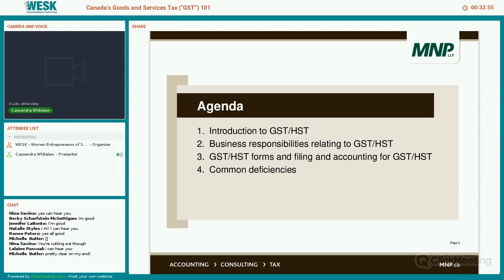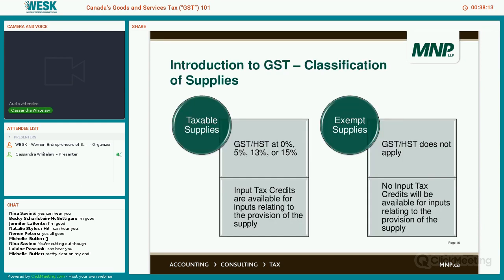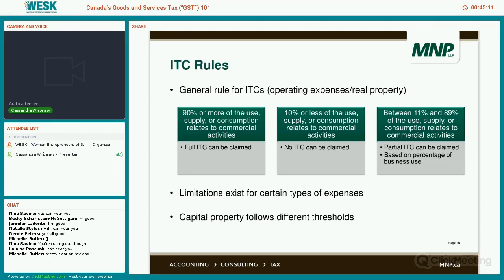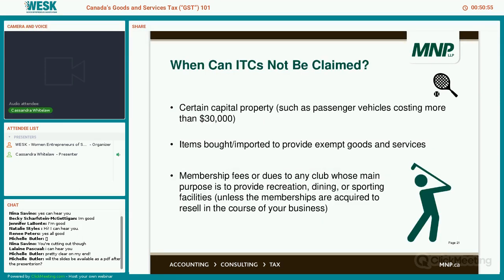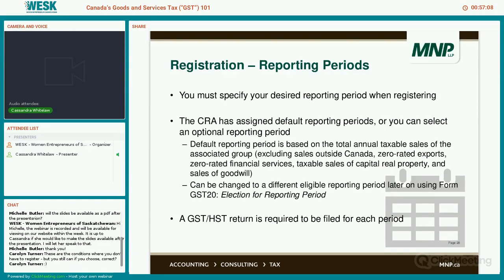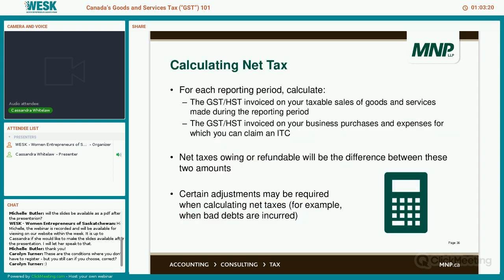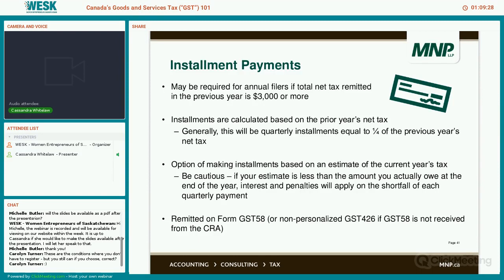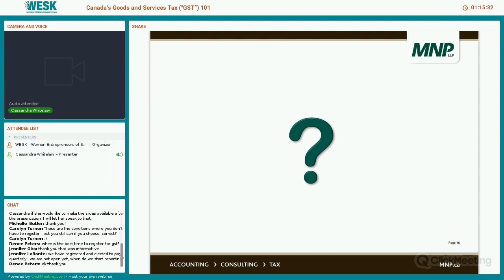GST 101: Canada's Goods and Services Tax for Entrepreneurs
This webinar is designed for entrepreneurs who are new to business and would appreciate having a better understanding of how Canada’s Goods and Services Tax (“GST”) works at a high level.

You will learn the following:
The basic principles of the GST system
Registration and deregistration
Businesses responsibilities regarding GST
Input Tax Credits (“ITCs”)
Accounting for GST
Filing requirements
Common deficiencies

Presenter: Cassandra Whitelaw, Manager – Indirect Tax, MNP